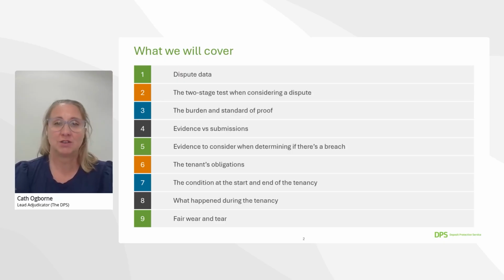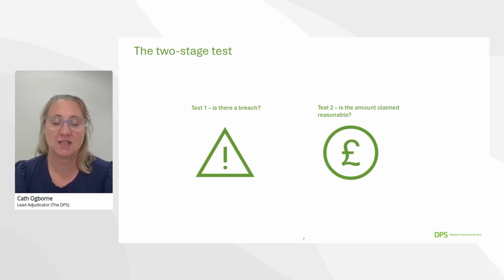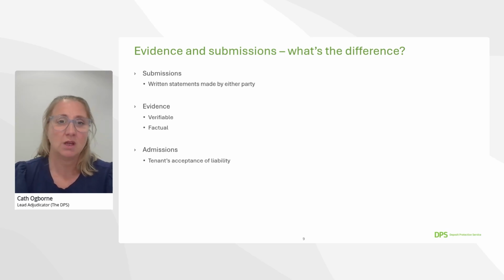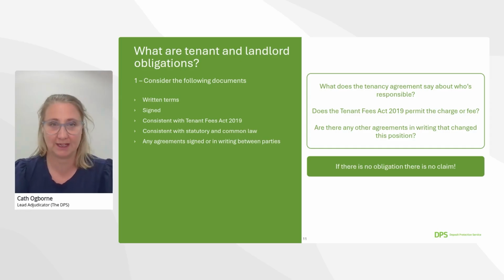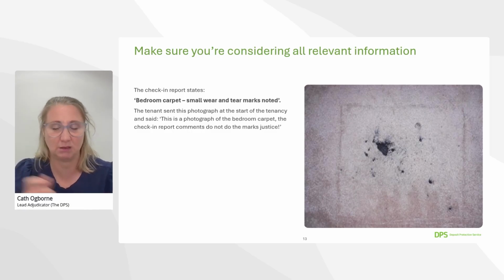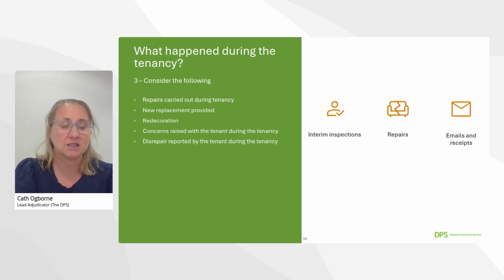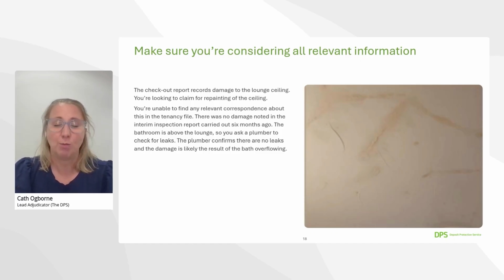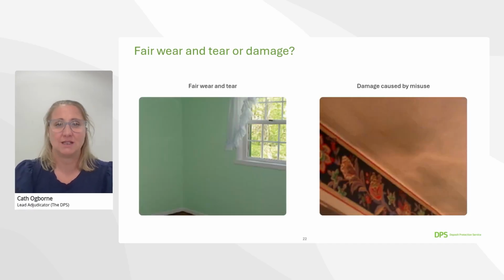The dispute - Establishing the breach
If you’re thinking of raising a deposit dispute at the end of a tenancy, there are some important questions you should ask first:

• Has there been a breach?
• Do you have a reasonable claim?
• Do you have evidence?

Learn about these and other factors to consider before initiating the dispute process.